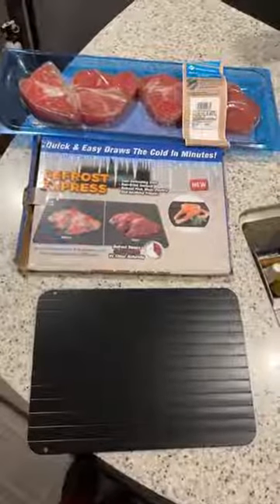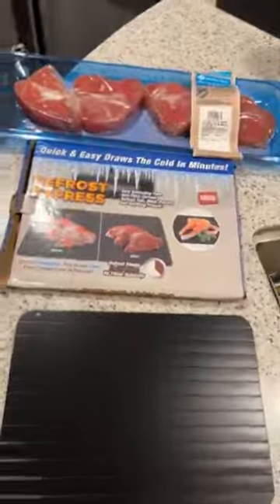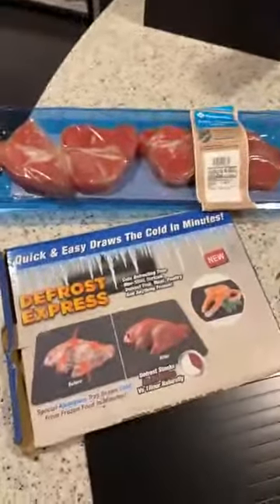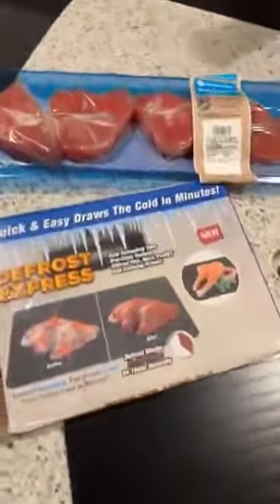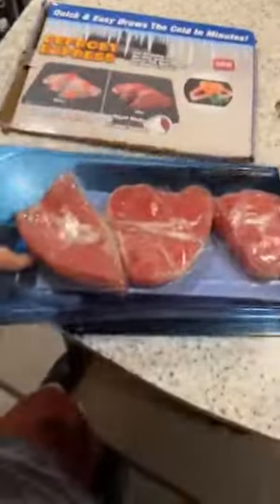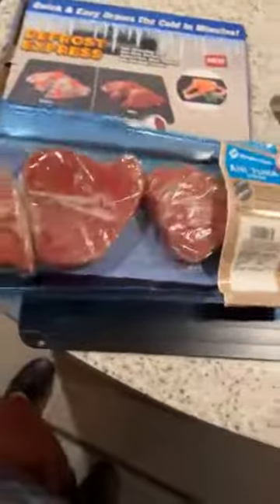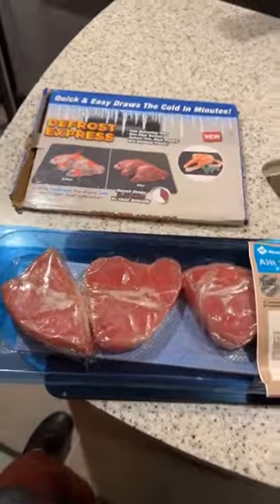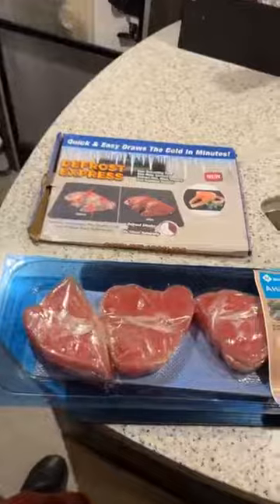Defrost Meat & Fish in your RV in 15-30 minutes!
Out exploring & forgot to defrost dinner in your RV?  Don't despair, grab your Defrost Express which will thaw your meat and fish in 15-30 minutes so you can get dinner on the table in a jiffy and get back to making memories around the campground!  It also works when you forget to thaw your tuna for Valentine's Day dinner ~ just saying!

Click on my website or media below to learn more about RVing solo or with your kids!

LINK TO PRODUCTS USED: Defrosting Tray for Frozen Meat & Fish